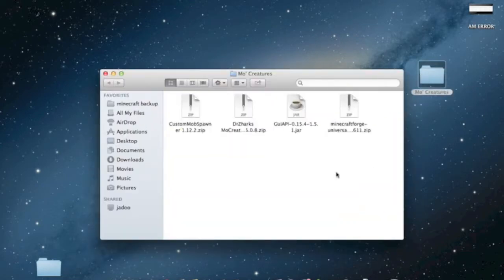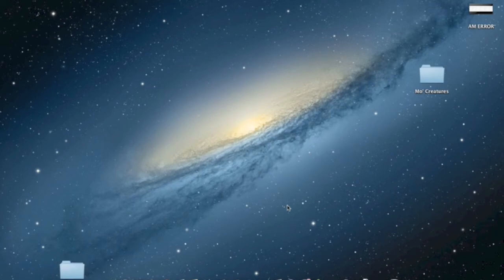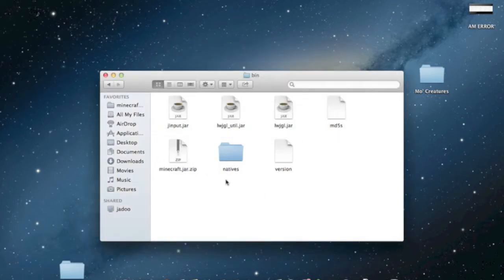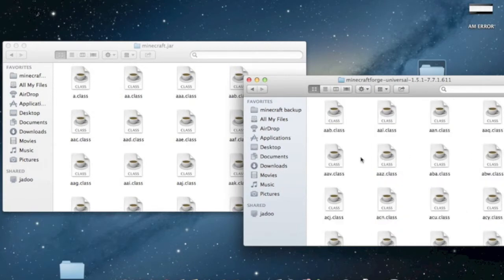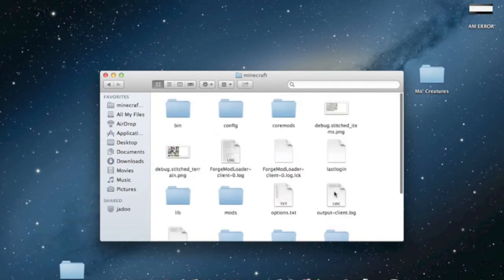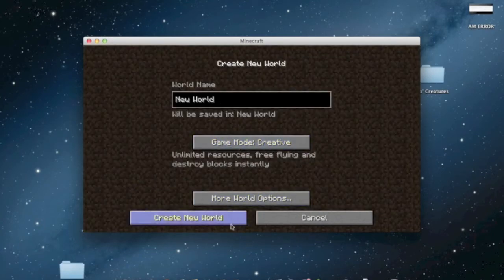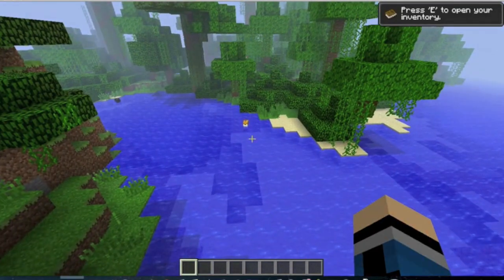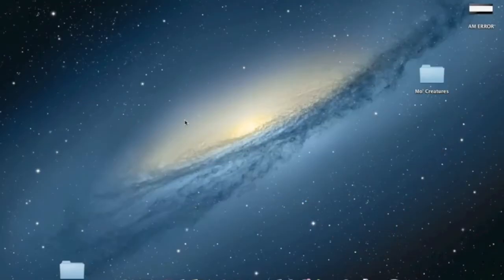Minecraft 1.5.1 - How to install the Mo' Creatures Mod (Mac)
ComputerStar2255 brings you another installation tutorial on a VERY famous and cool mod entitled "Mo' Creatures Mod" by DrZhark. This mod adds in a variety of new creatures (hence the name Mo' Creatures) incuding Elephants, Scorpions, Sharks, etc. Please be sure to check out the mod forum page for the full details. If I can get 8-9 likes for this video, I shall upload the next video!

Download the mod and the rest of the files here: Download the Mo' Creatures Mod

For Mac OS X 10.7 or earlier write this in go to folder: ~/Library/Application Support

For Windows 7 and Vista users: Go to start and write this %appdata%